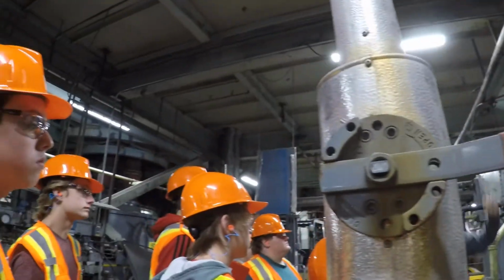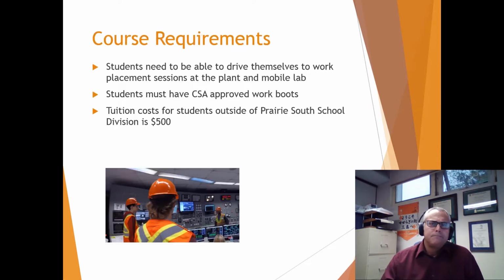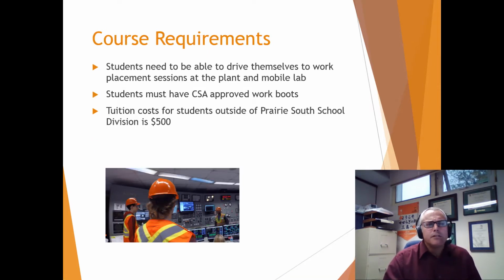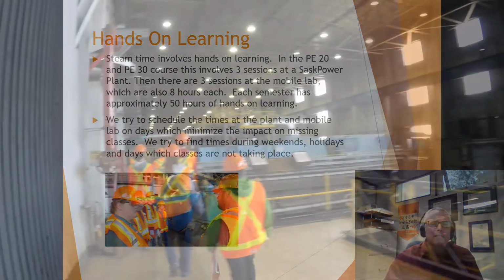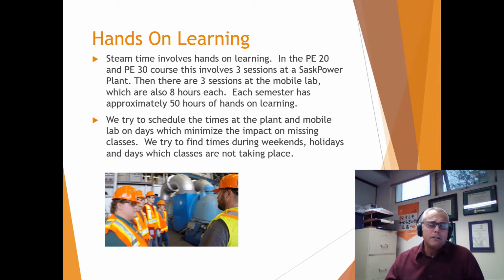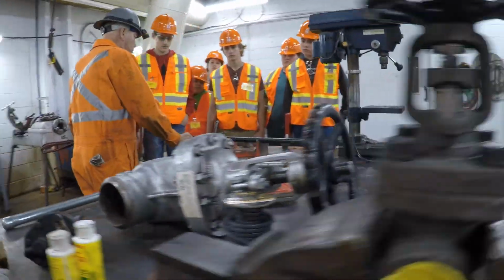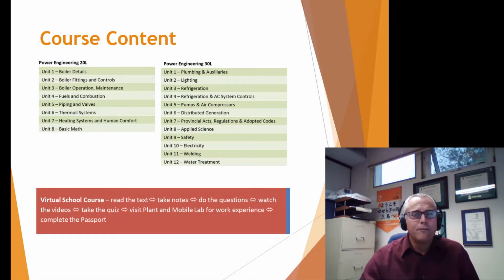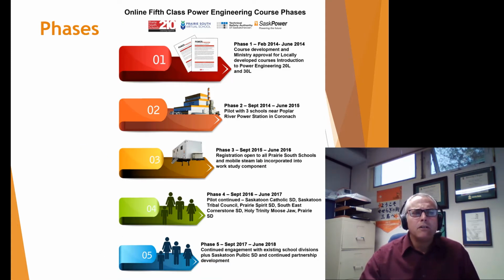5th Class Power Engineering Parent-Student Information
Parent-Student Information for 5th Class Power Engineering Online with the Prairie South Virtual School.  This program offered to grade 11 and 12 students within Partnered school divisions in Saskatchewan.